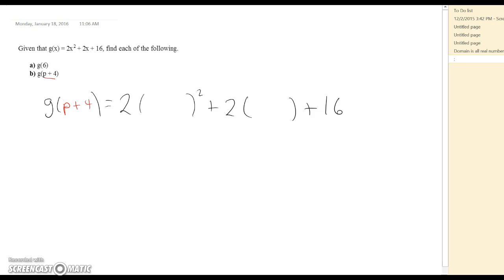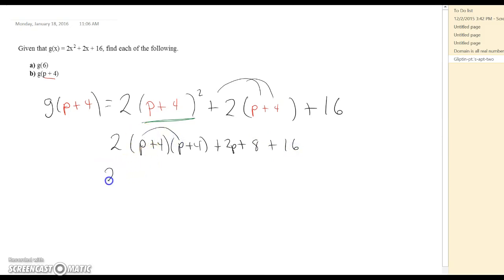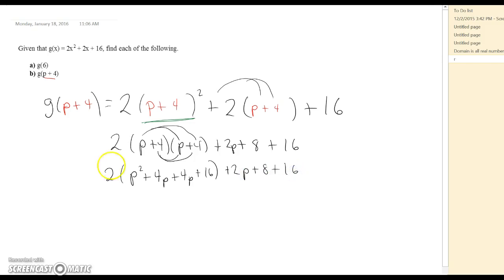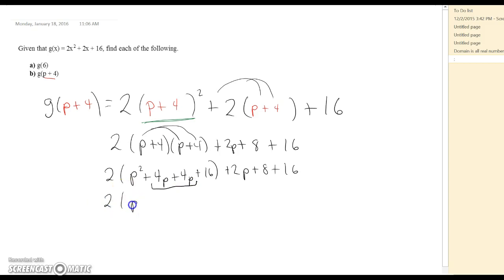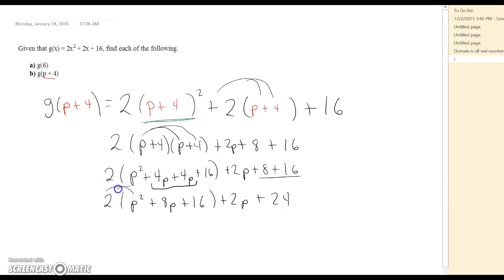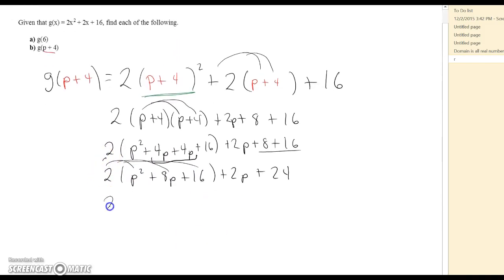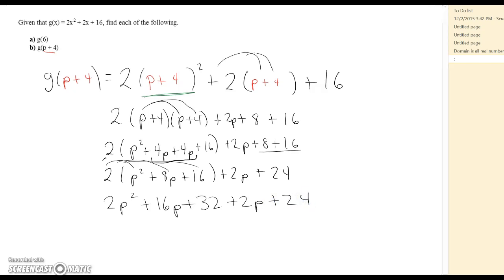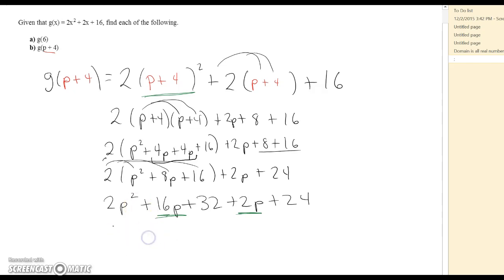substituting values into a function